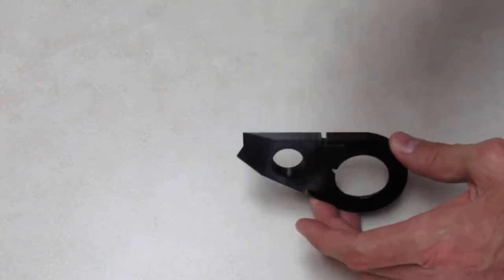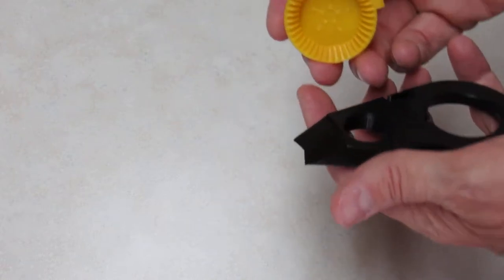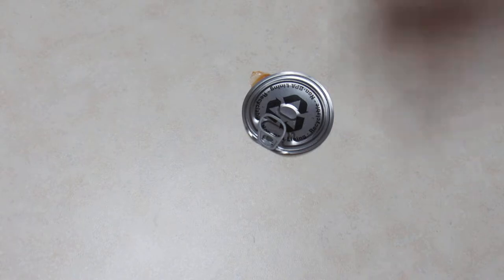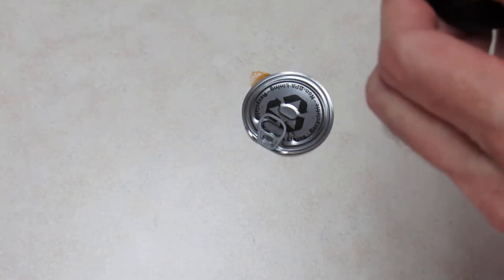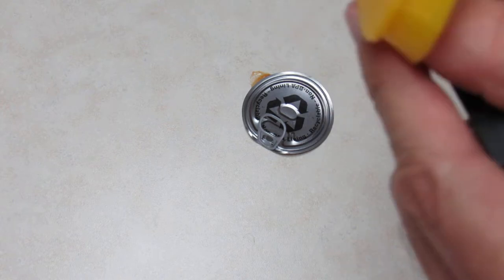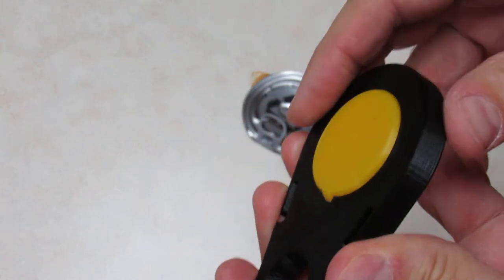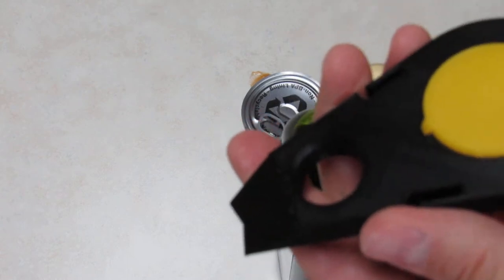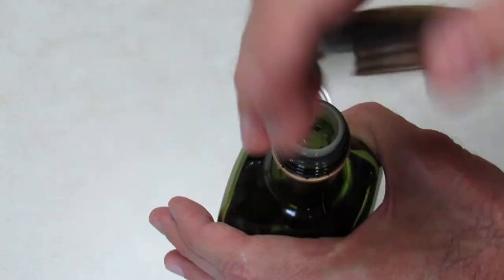Pop-top Can and Bottle Opener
For more information about our free Volksswitch customizable assistive technology devices go

assistive technology, assistive device, keyguard, 3D printing